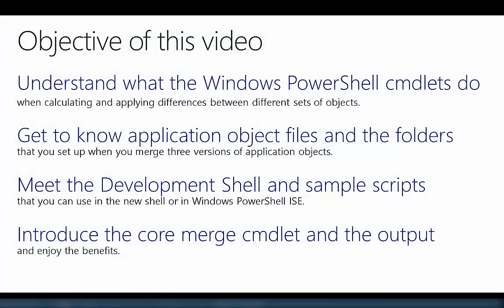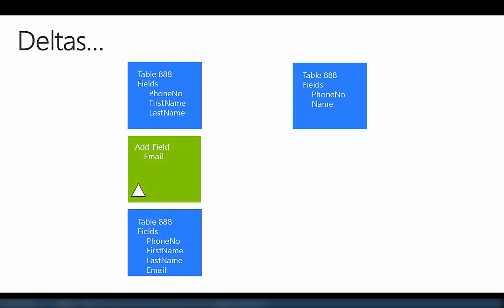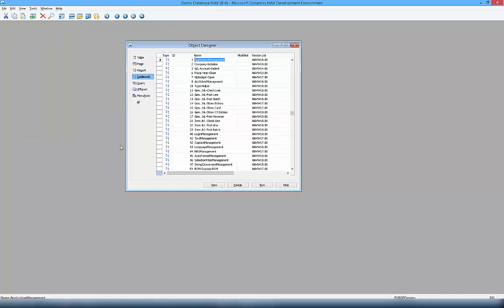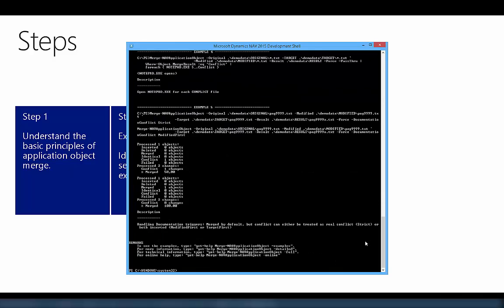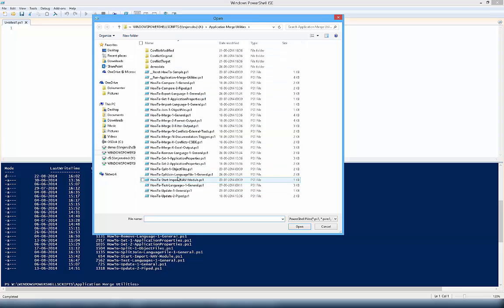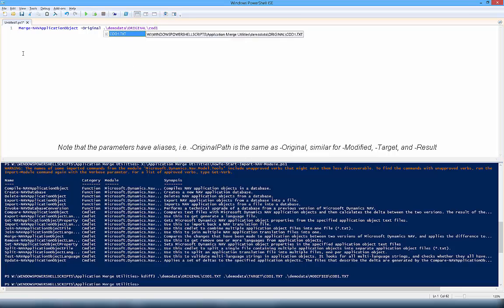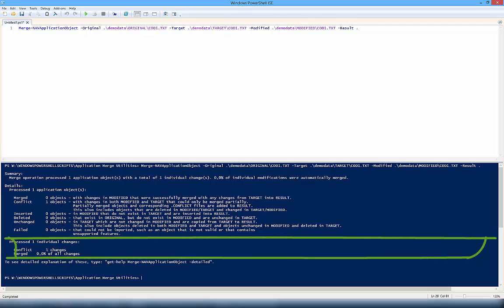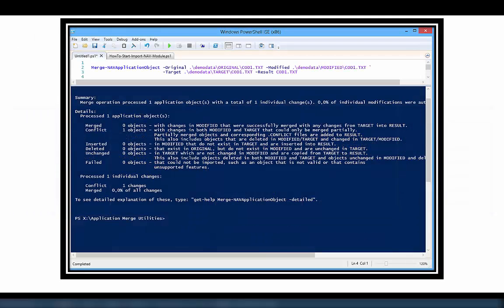HOW DO I Handle Application Object Properties Using Application Merge Utilities in Microsoft Dynamic